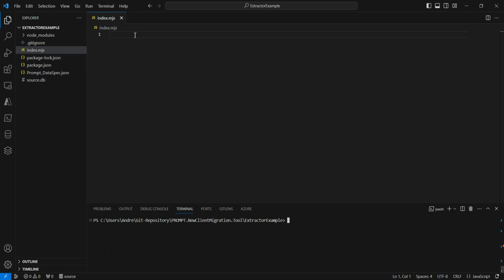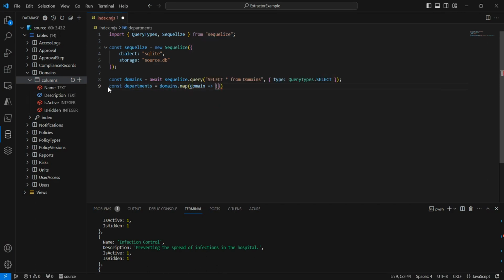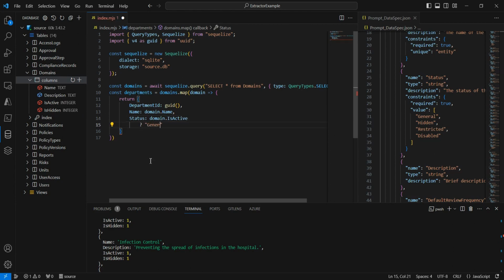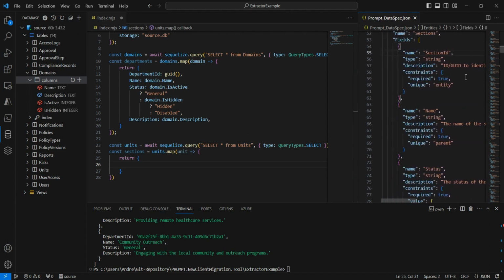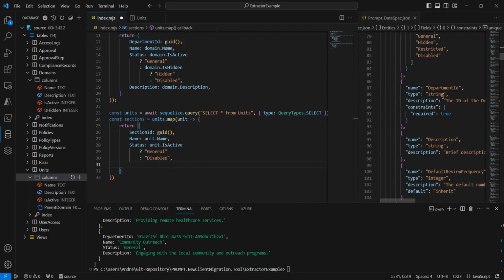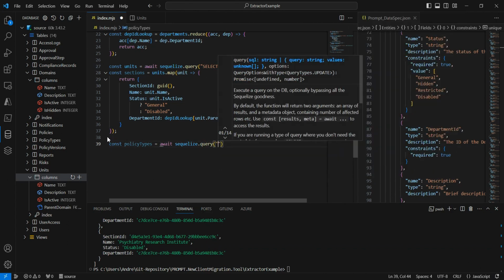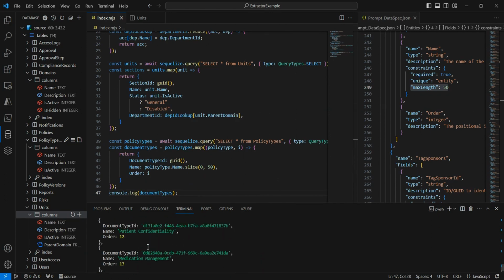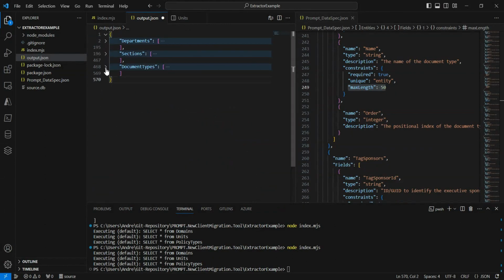Migration Data Transformation Example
This video demonstrates how to extract and transform your data in preparation for migration into Prompt.